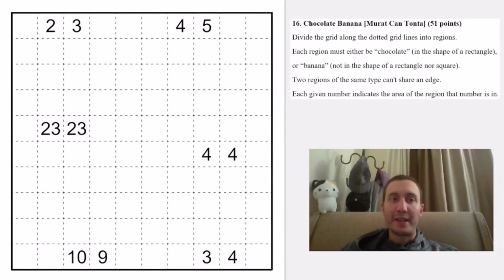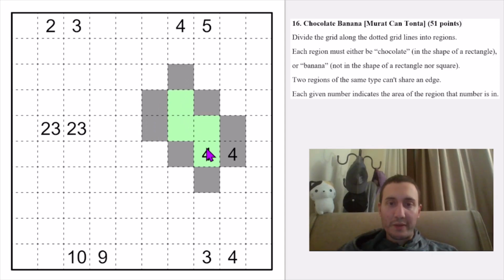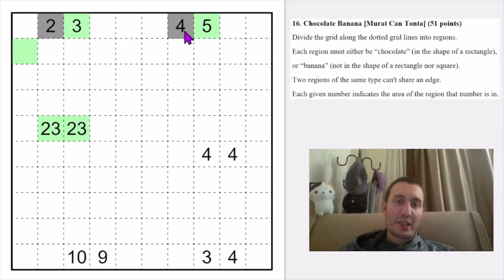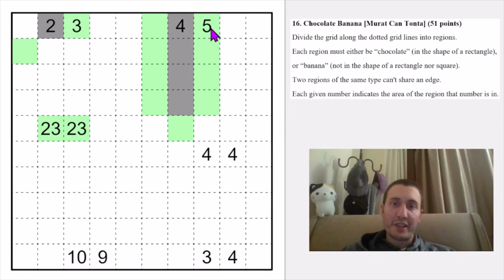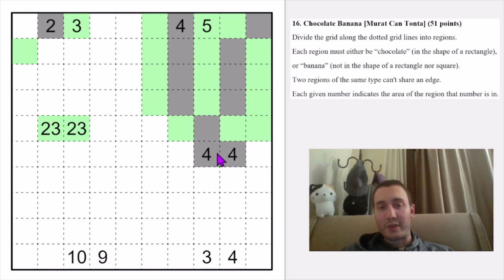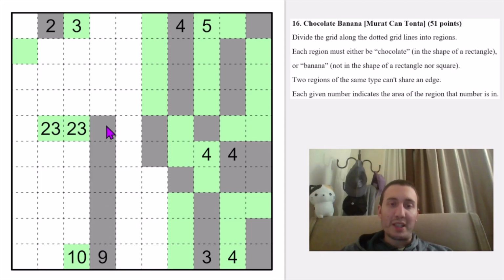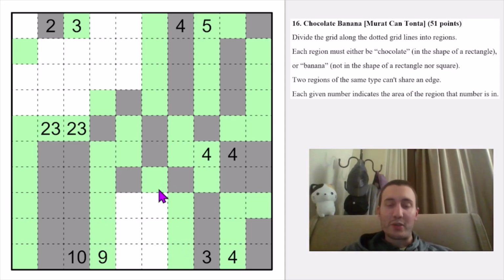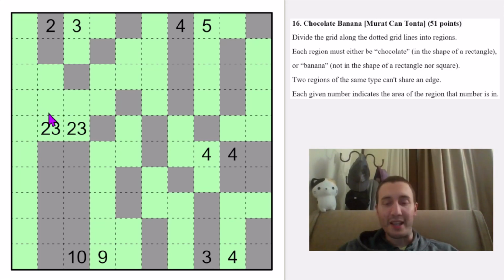(Puzzle GP 2023, Round 2) Chocolate Banana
0:00 Rule explanations
2:00 Solve
12:15 Design ramblings